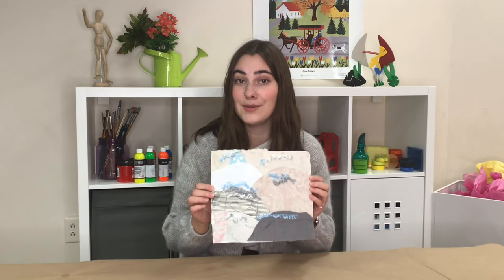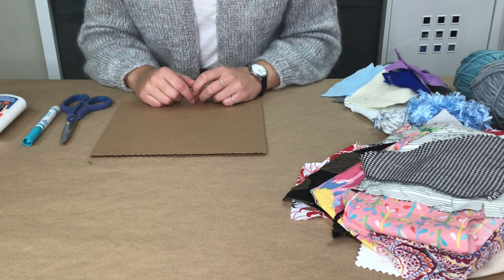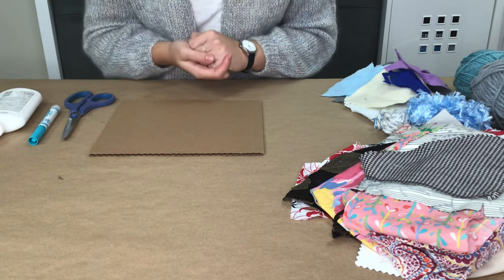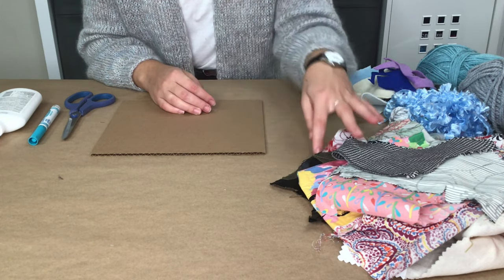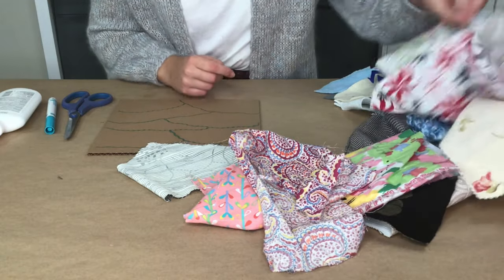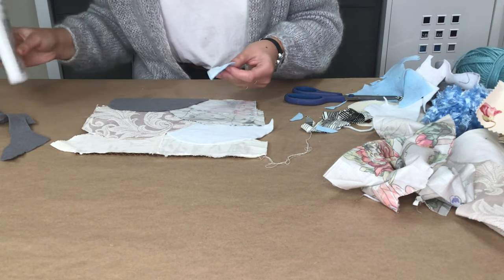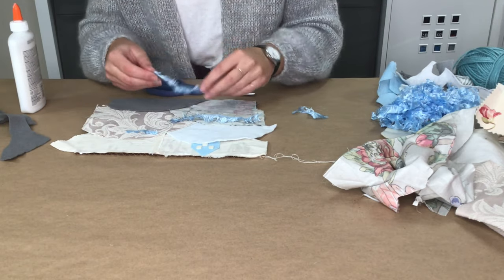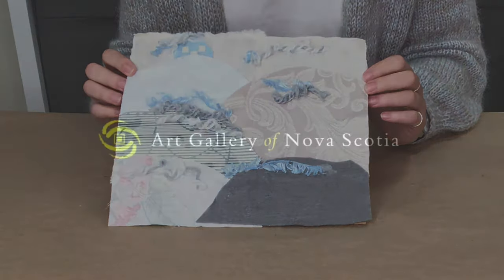Studio from Home: Textured Fibre Landscape